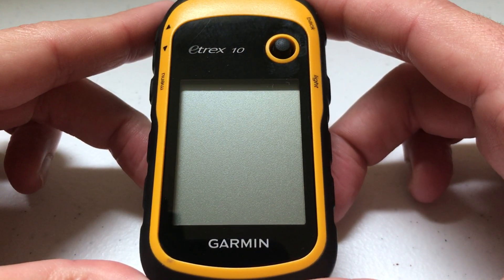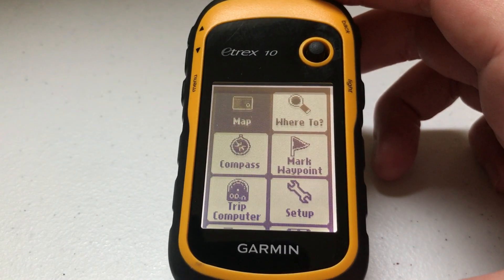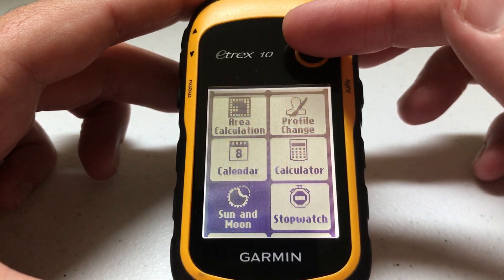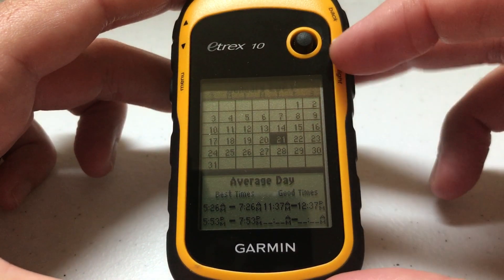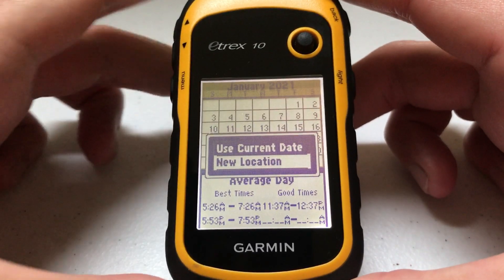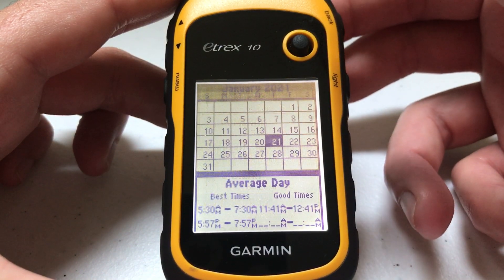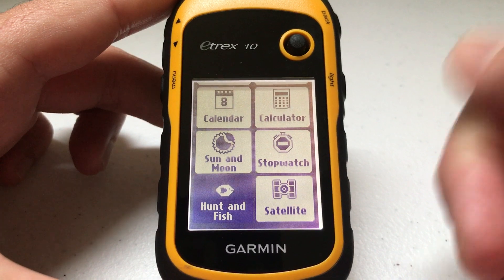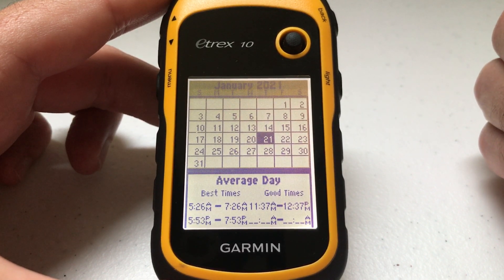Garmin eTrex 10 - View Hunt / Fish Times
This is a quick video of how to view Hunt and Fish times on your Garmin eTrex 10